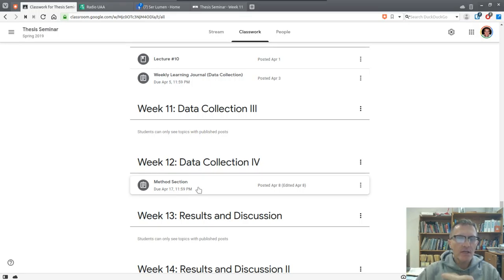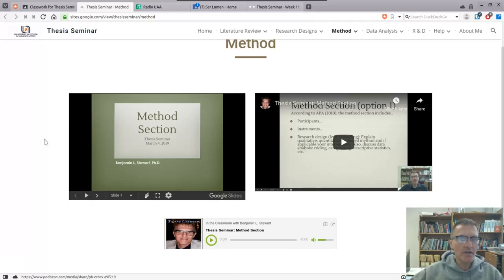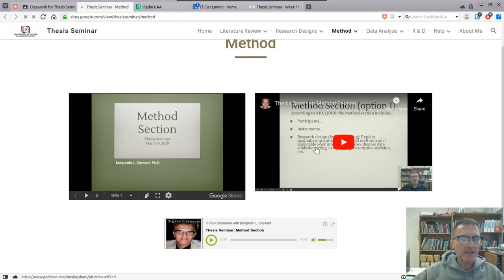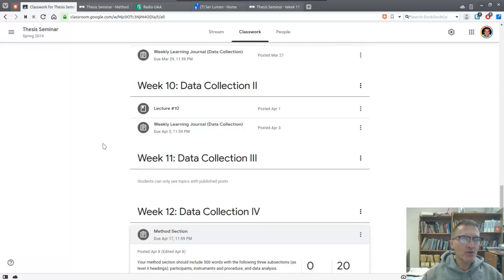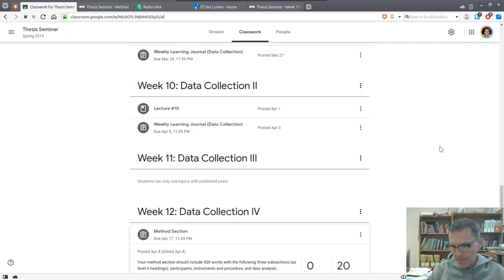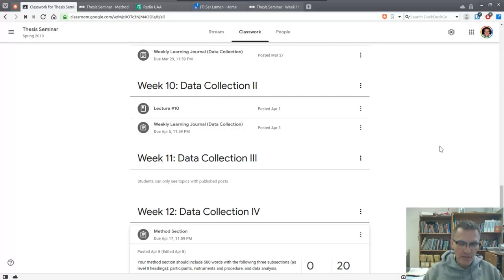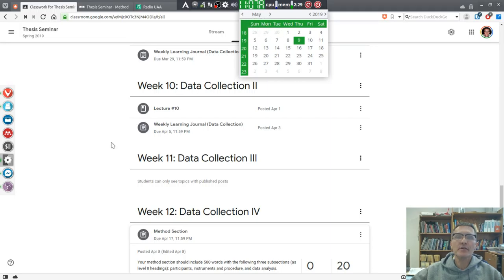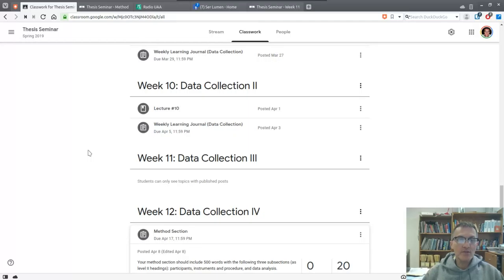Thesis Seminar: Week 11 Recap